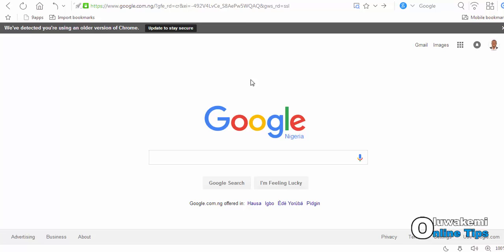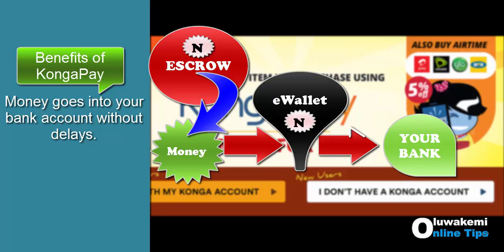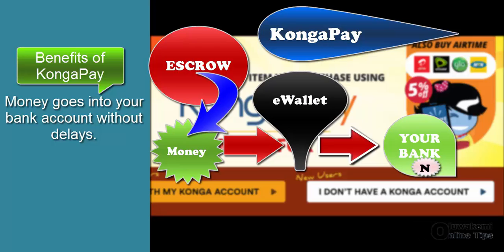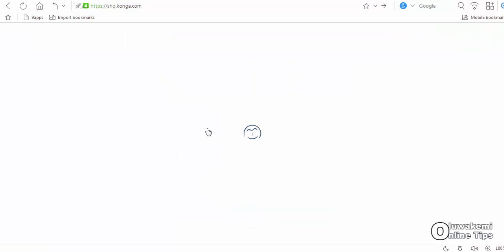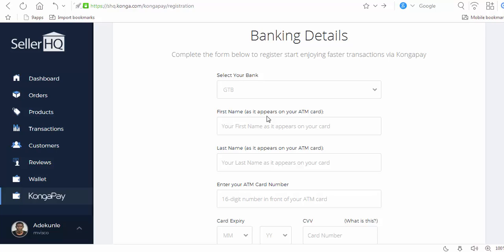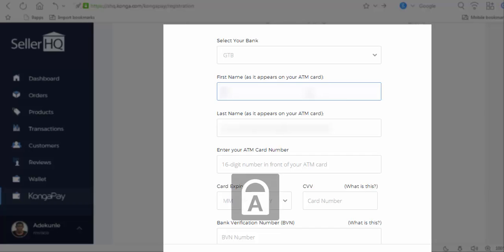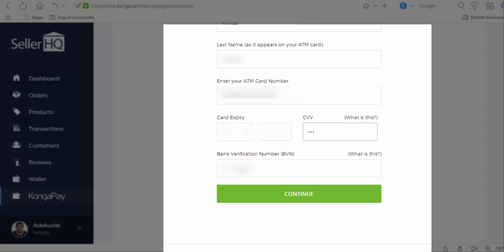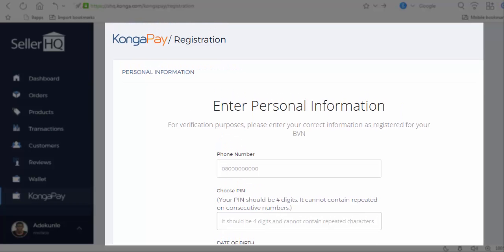How to register for kongaPay in your sellerHQ account #7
This is a step by step video that explains how a seller on Konga Mall can perfectly register for KongaPay through the sellerHQ account.